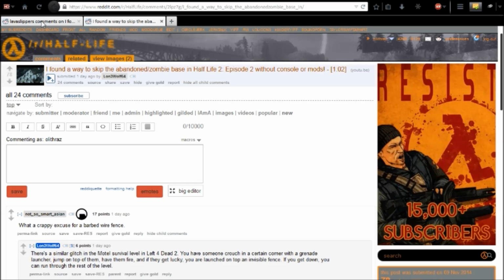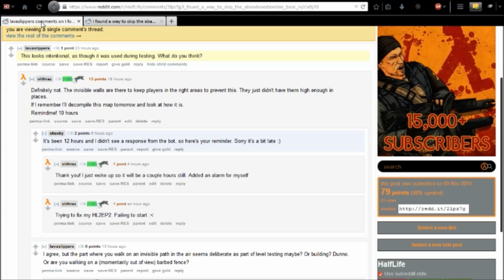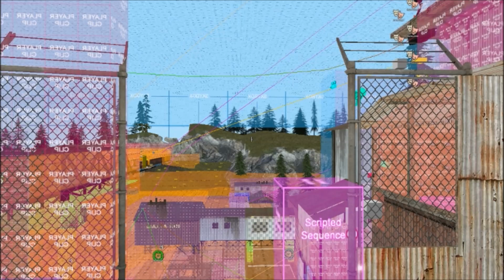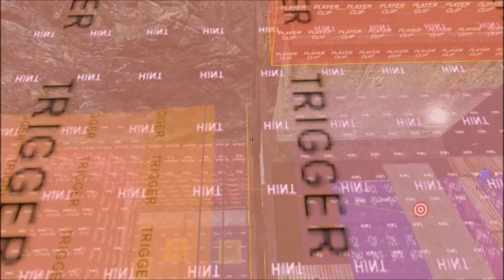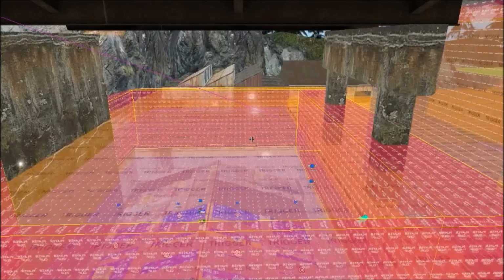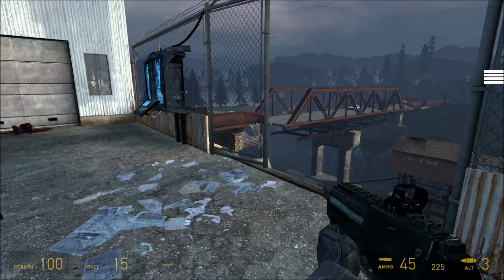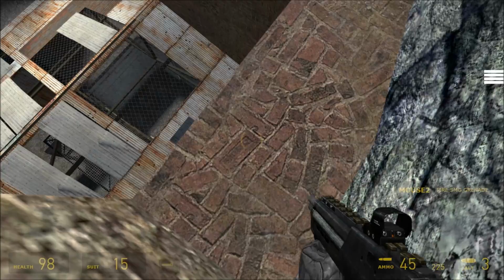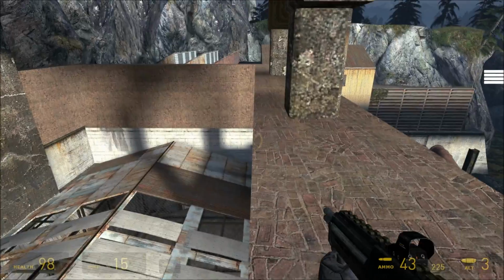Half Life 2: Episode 2: Skipping the zombies near the bridge EXPLAINED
In this short video I will explain how this post on reddit works

It shows a method of walking along invisible walls to skip a large amount of annoying gameplay. Some posters thought it was intentional, or that it was for testing.